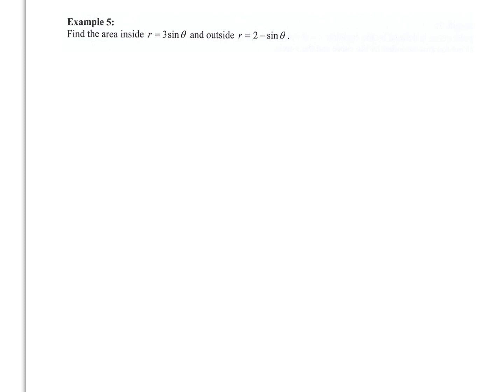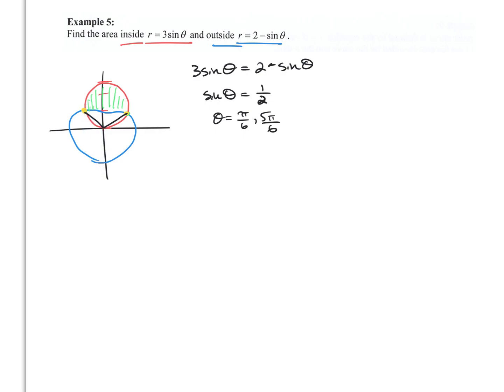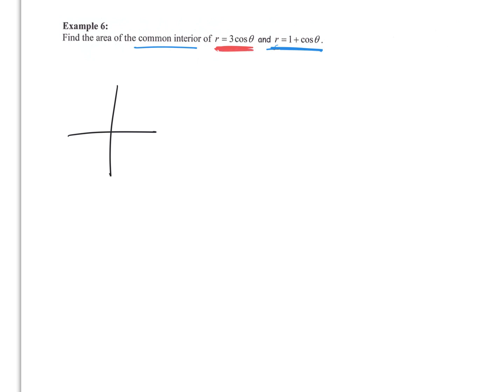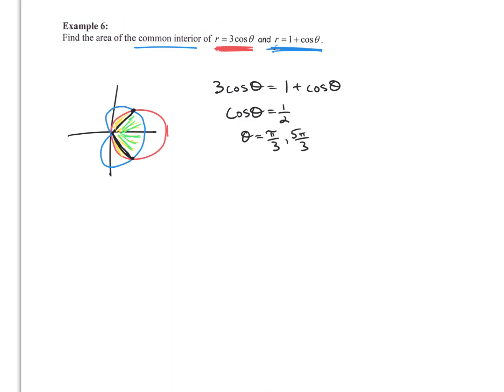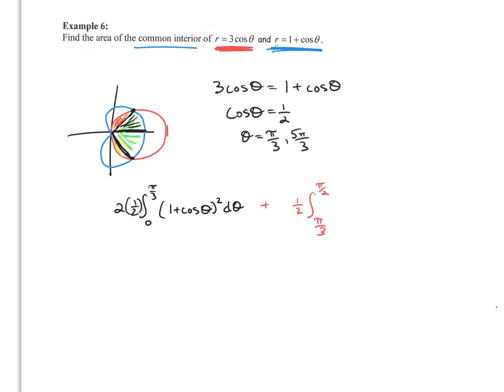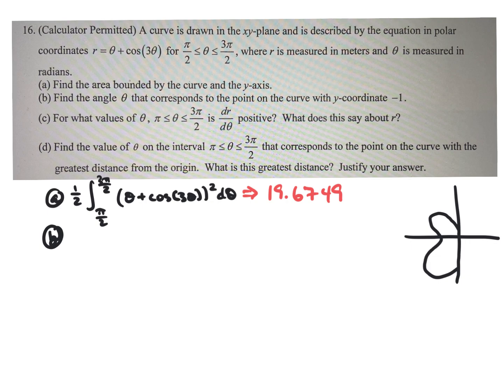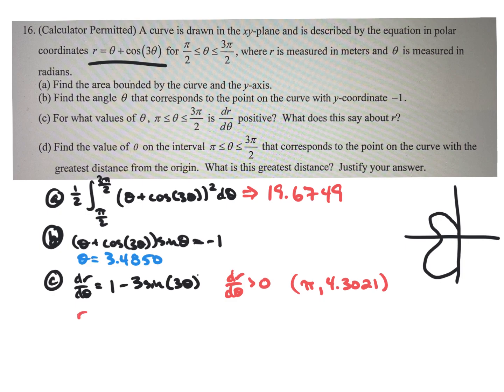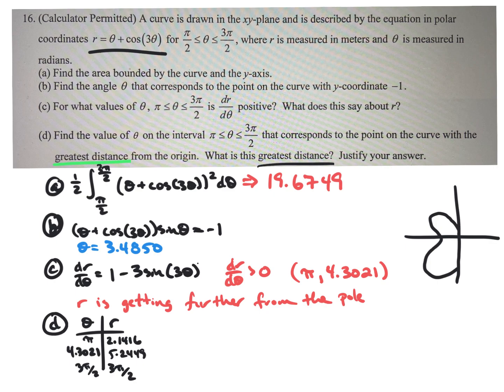Polar Area Day 6 (2)